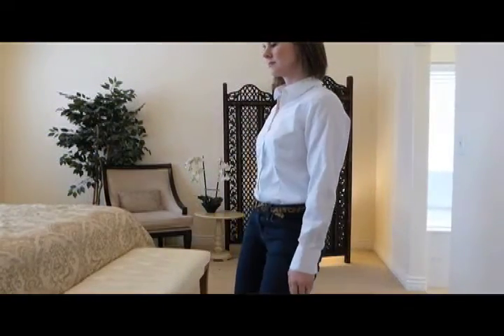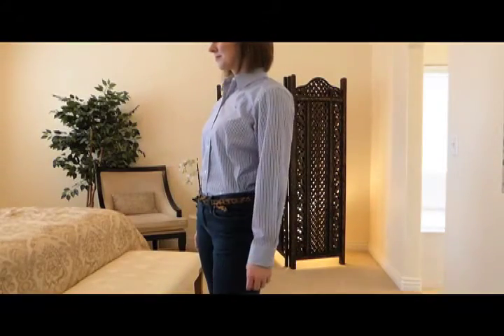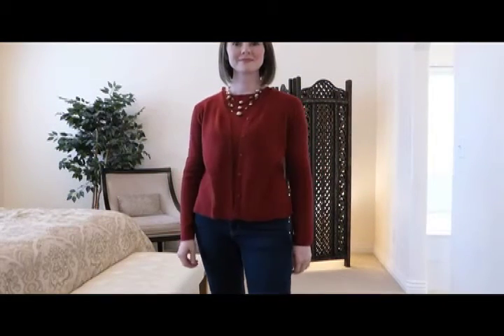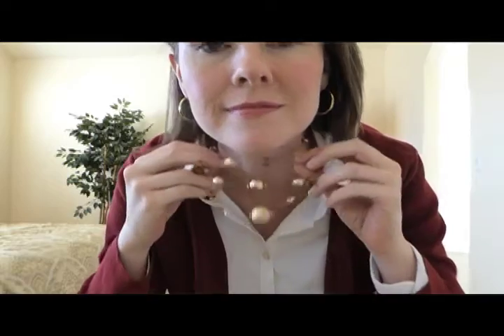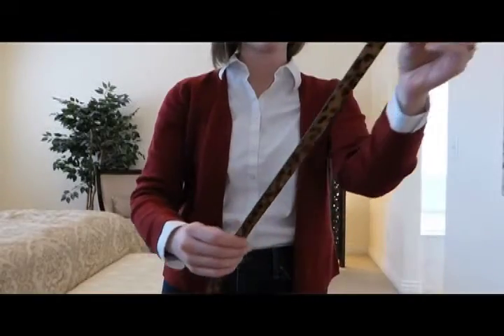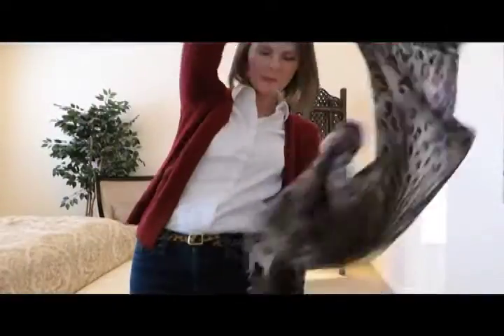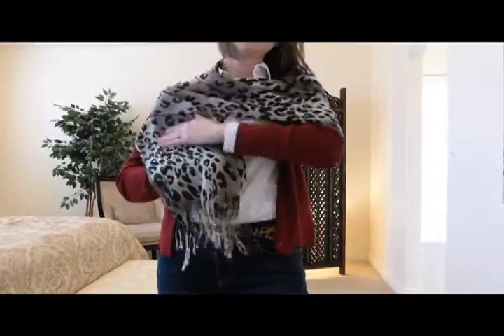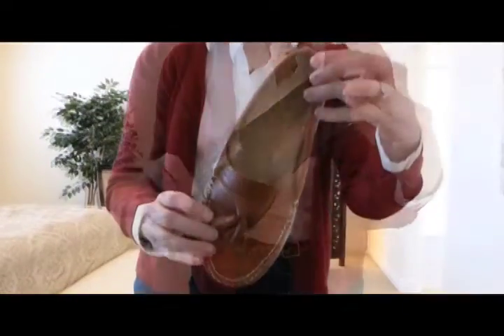1-2-3 Capsule Travel Wardrobe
A formula of 1 Jacket, 2 Bottoms, and 3 Tops makes for a great, versatile travel wardrobe!

FYI, I purchased my pieces as follows:
*Blazer: thrift store score! Inside tag reads "Karen Silton"
*Jeans and Corduroy Pants: Eddie Bauer, both in the slightly curvy straight leg cut
*White Shirt: Ann Taylor
*Blue and White Striped Shirt: Ralph Lauren Outlet
*Red Twin Set: Ann Taylor Loft
*Earrings: gift
*Necklace, Sunglasses, and Belt: Target
*Scarves: gifts, similar animal-print scarf at Target
*Loafers: Nordstrom, brand is Cole Haan
*Driving Mocs: Lands' End